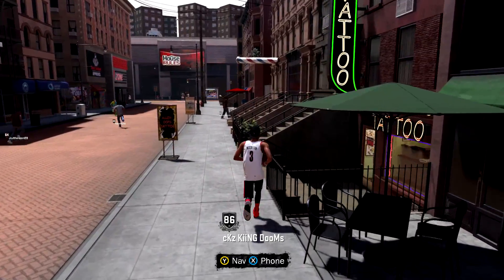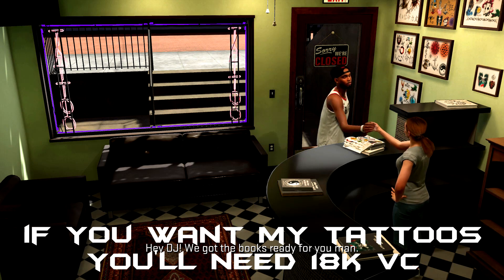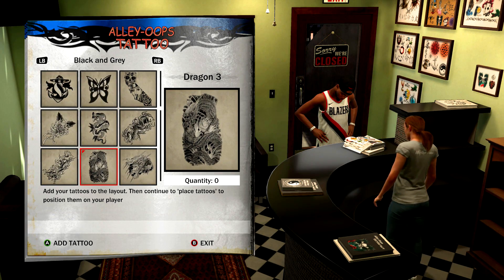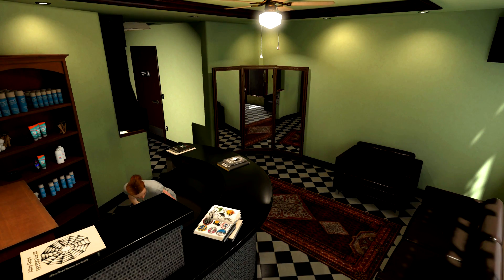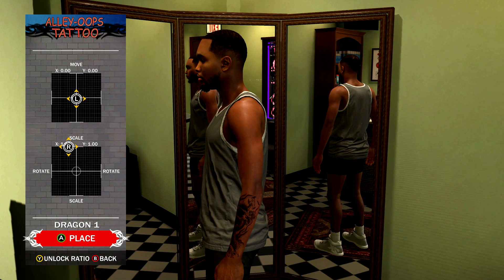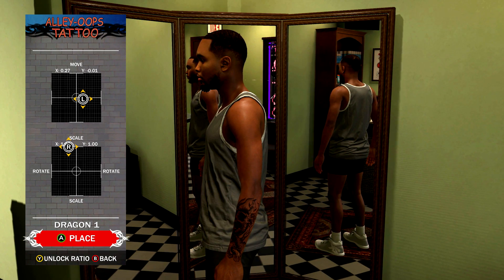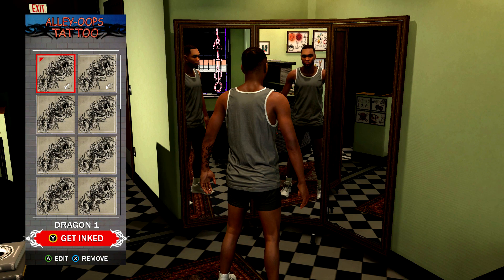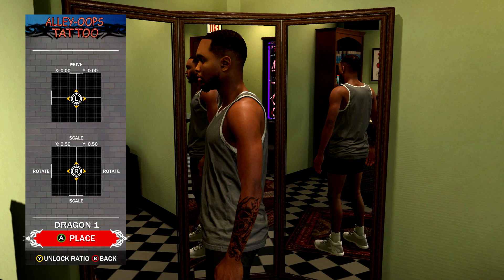NBA 2K18 Ultimate Full Sleeve Tattoo Guide x How to Make Fire Tattoos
NBA 2K18 Ultimate Full Sleeve Tattoo Guide x How to Make Fire Tattoos in NBA 2K18

My Mic